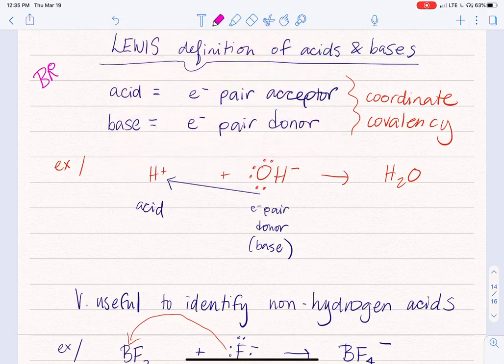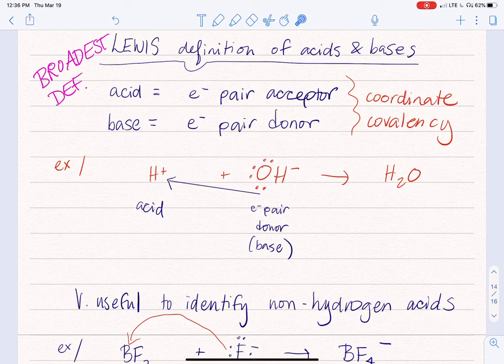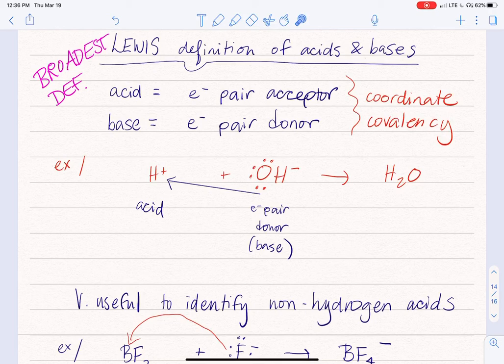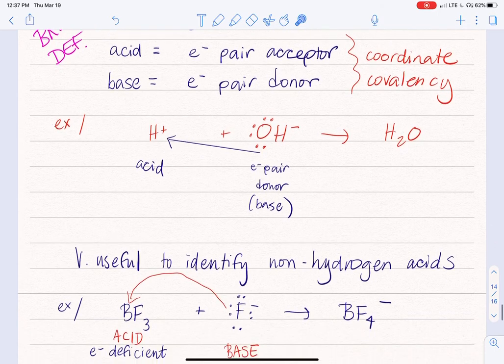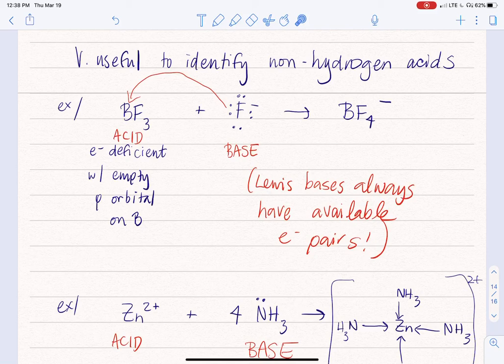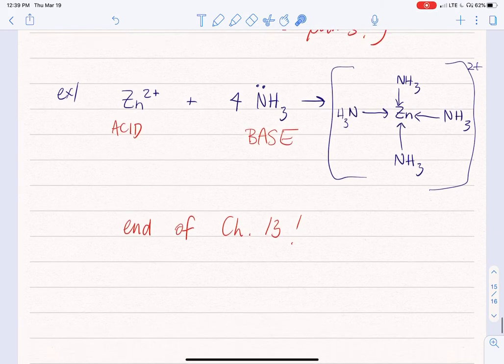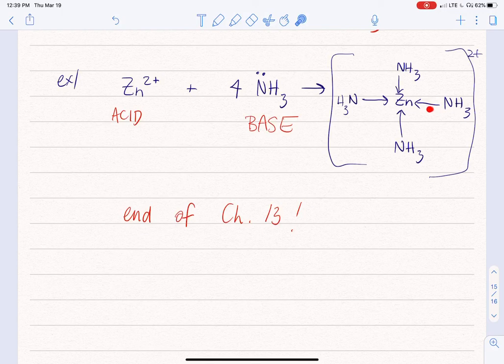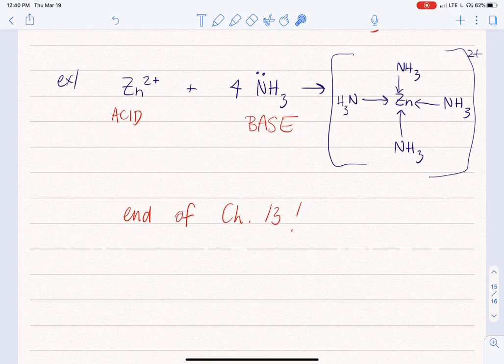Lewis Definition of Acids and Bases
Dr. Alessandra Leri, Marymount Manhattan College (New York, NY)
General Chemistry II lecture